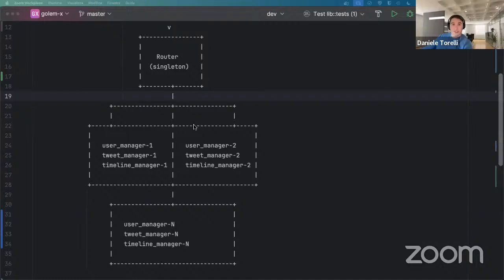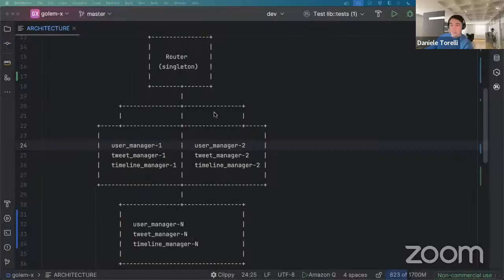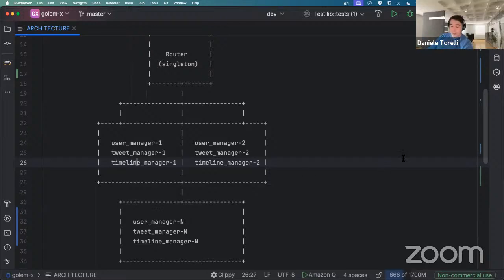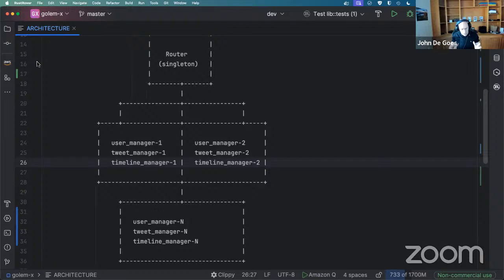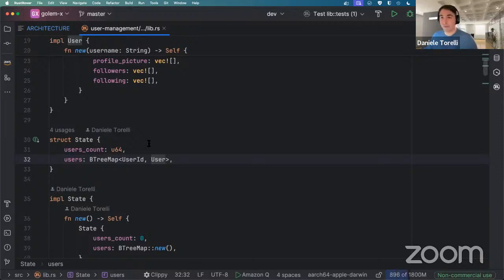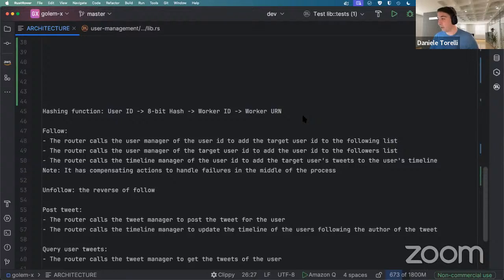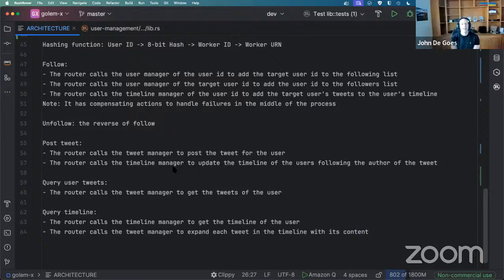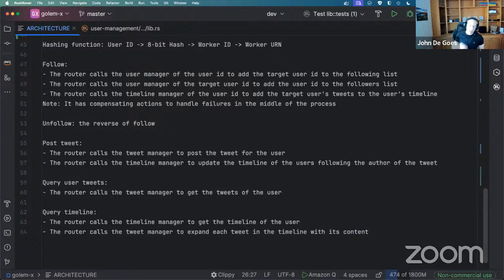Zymposium - Building a Twitter-like Backend Using Golem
Explore architecture for building scalable, stateful Twitter-like backends using the open source Golem project--all without databases!